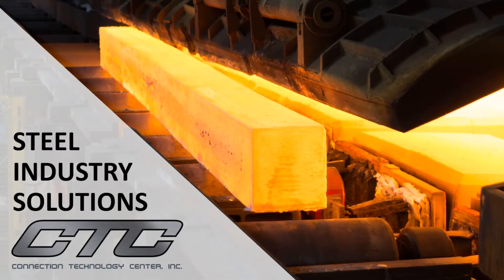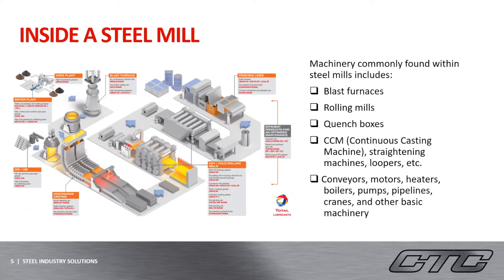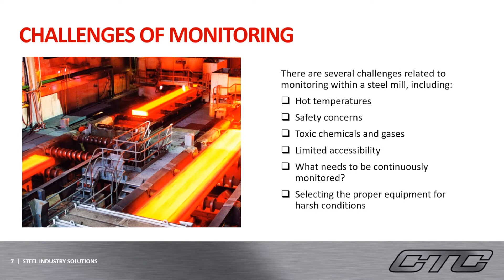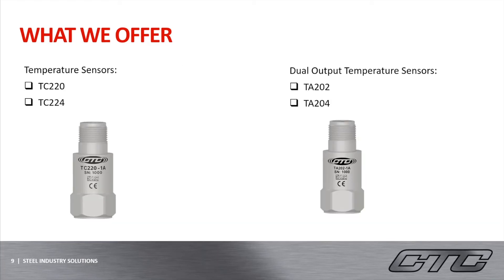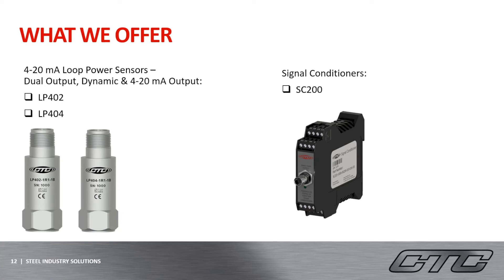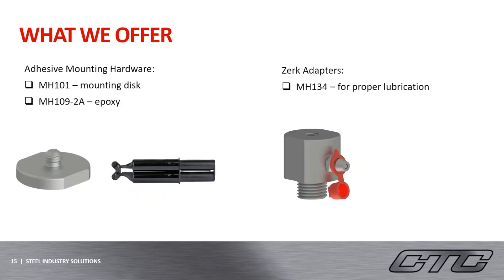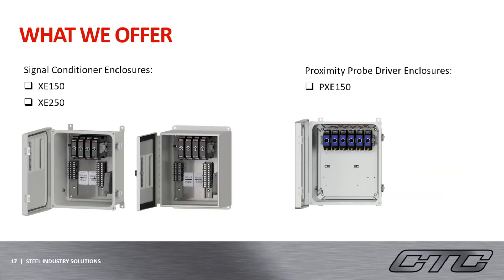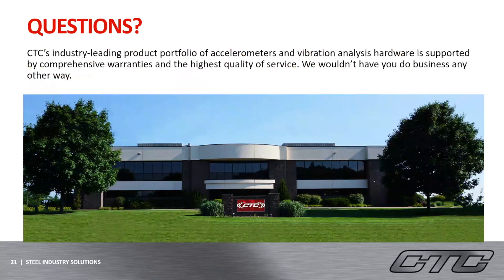Vibration Monitoring for the Steel Industry | CTC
Learn about the importance of predictive maintenance for steel manufacturing, and CTC solutions for an effective vibration monitoring system.